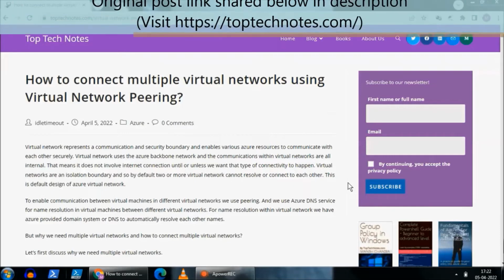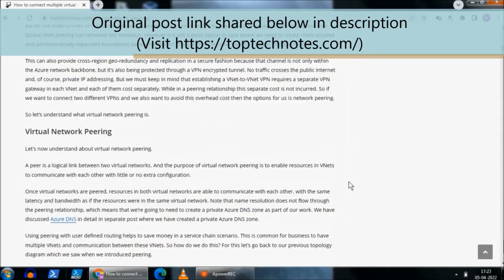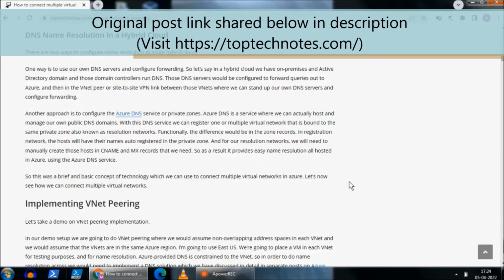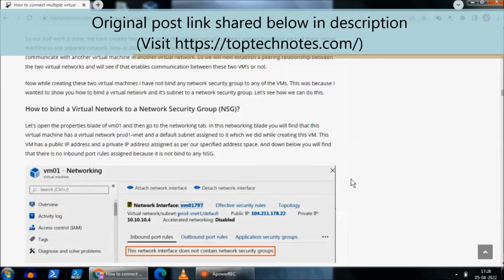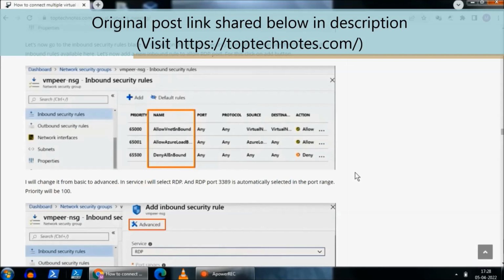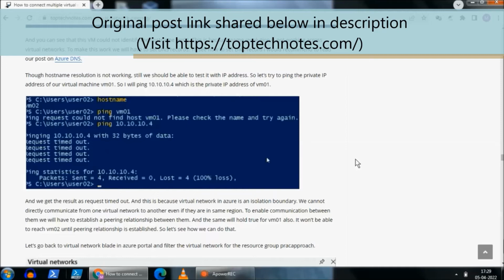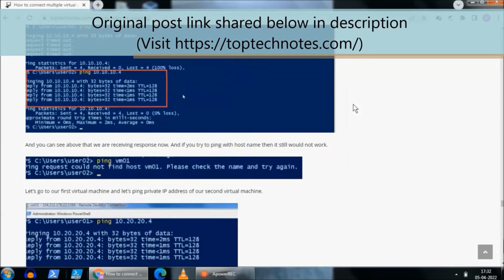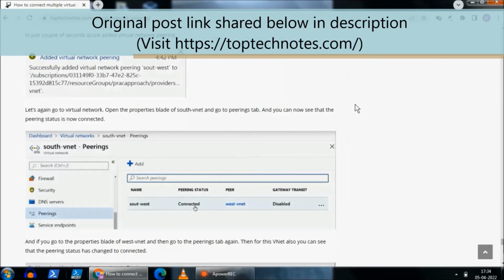Virtual Network Peering in Azure to connect multiple Virtual Network